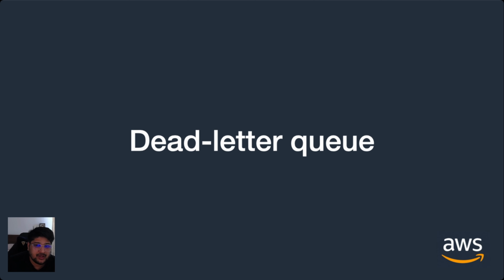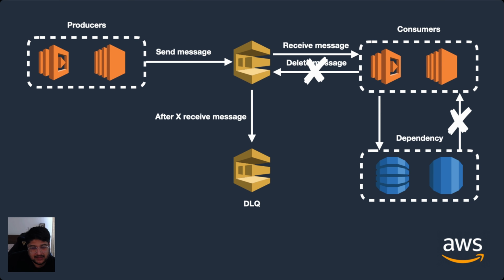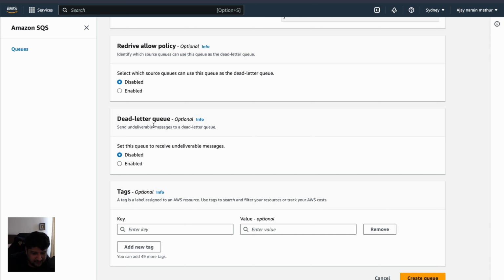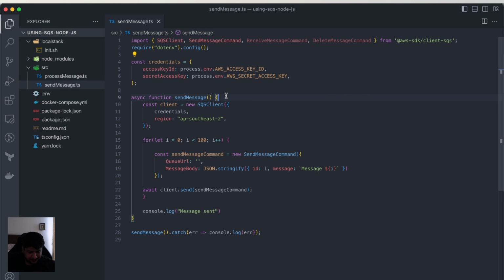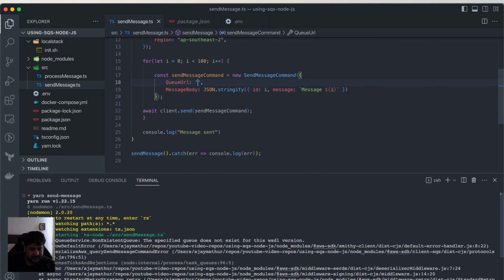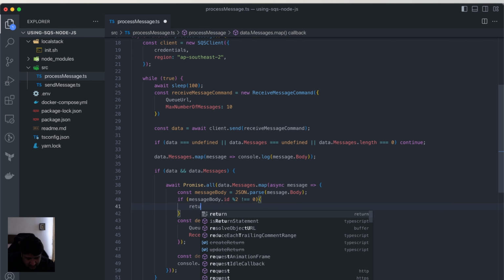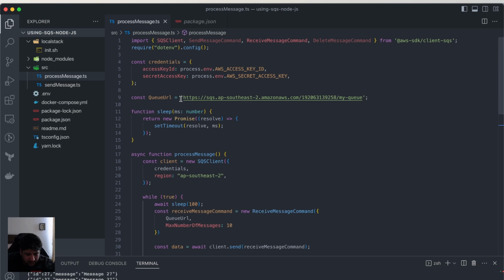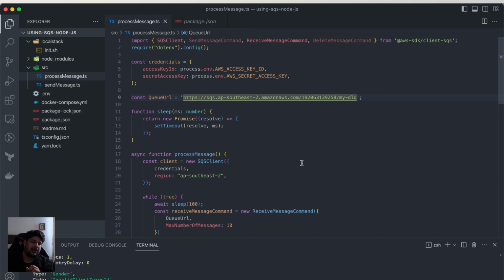AWS SQS with DLQ, theory and example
In this video we walk-through the use case of DLQ and how it fits into the architecture and flow of data.